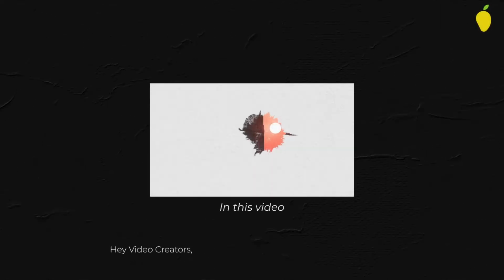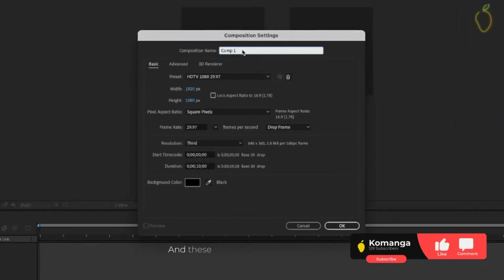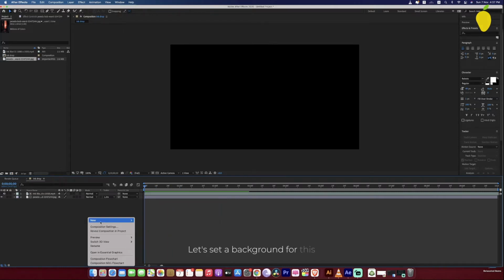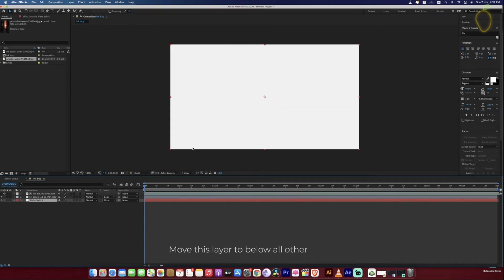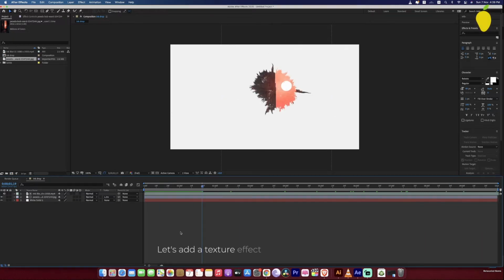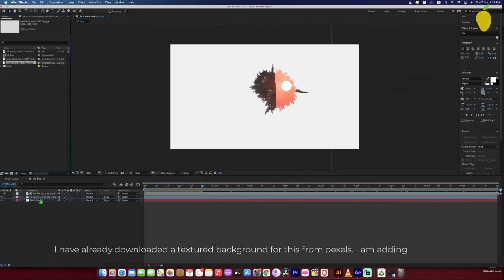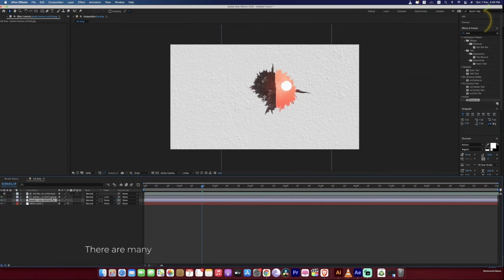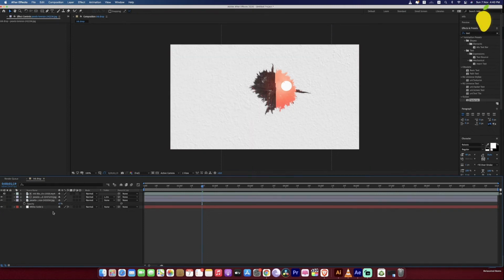Ink Drop Animation In After Effects With Komanga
Learn Ink drop animation tutorial in Adobe after effects with Komanga.

Title.        : Ink Drop Animation In After Effects With Komanga
Tutorial   : #4
Length    : 02:06

Tutorial :
By Muhammed Nadeer MP
Software - After Effects
Device     - 27" iMac

Edit :
By @nadeerframes
Thumbnail : @NavarMP
Software - @Adobe After effects
Device     - 27" iMac

Chapters ▾
00:00 Intro + Introduction
00:10 Start + Setup
00:41 Working
01:41 Result + Outro

Transcript :
Hey video creators, let's make a video like a photo dropping as ink. Then let's get started.
Here, I am creating a new composition and these are my composition settings.
I'm dragging this video into it. This is the video. I will put the link to download it in the description. So you can download it from there. I'm setting this photo to this. I downloaded this photo from Pexels. Resize the photo as you want. Move this photo layer to the below video layer. Here change the 'TrkMat' to 'Luma inverted matte'. Then we'll get this. Let's set a background for this. For that create a new solid layer. I'm selecting a white color. Move this layer to below all other layers. Now it looks like this. Let's add a texture effect for the background. I have already downloaded a
textured background for this from Pexels. I'm adding that here. There are many ways to add texture. Here I am just changing the opacity value. Here we made this. Hoping to see you again like this. Bye

About Komanga
We're a group that loves to create Social Media posts, flyers, videos, Motion graphics, etc... Also, We're a group that works on animations and graphic designs and want to share our knowledge with you. We've been making tutorials for people as to how to use adobe illustrator, after effects, and many other things.

System
iMac (27-inch, Late 2015)
Processor : 3.2 GHz Quad-Core Intel Core i5
Memory: 24 GB 1867 MHz DDR3
Graphics: AMD Radeon R9 M390 2 GB